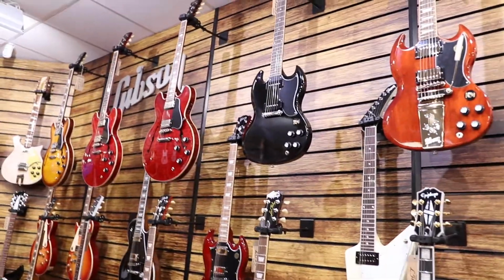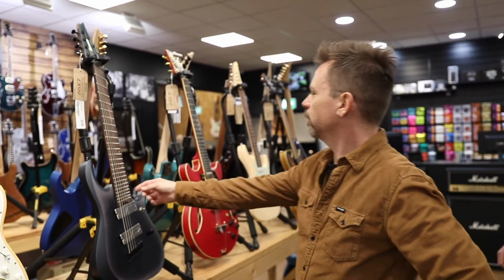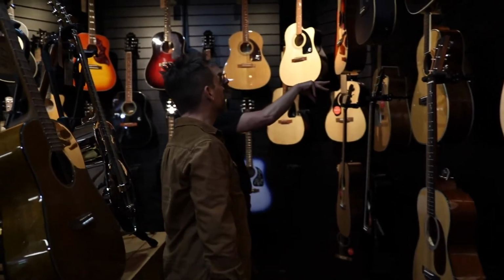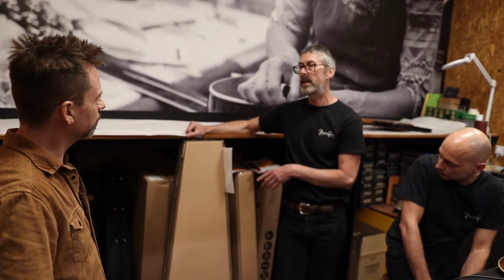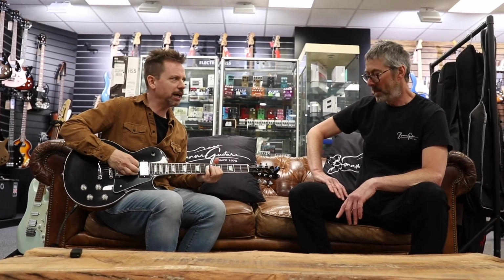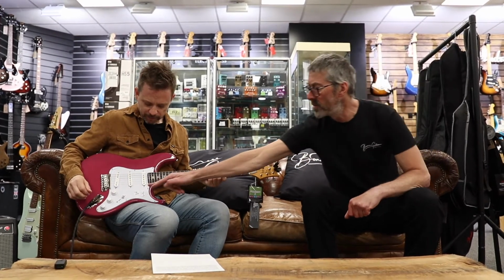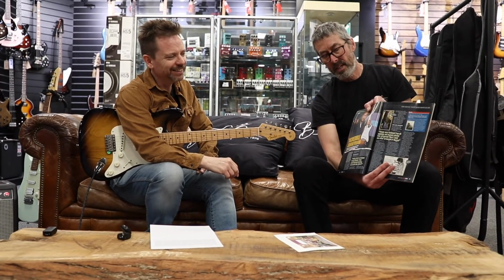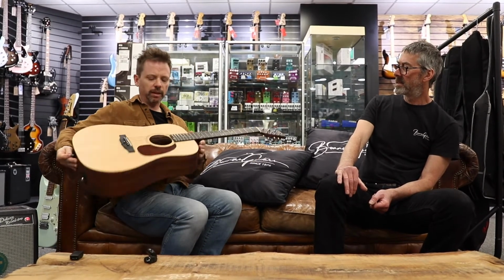Guitar Shop Tour - PRS SE Silver Sky, Gibson Les Paul Modern, Fender Tonemaster Deluxe Reverb demos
I was invited for a tour of Bonners Music in Eastbourne in the UK.

I was given a tour of the store, shown the great selection of electrics, acoustics, basses and amps by Myke the owner.  They have a massive stock including Fender, Gibson, Gretsch, PRS, Rickenbacker, Ibanez, Squier, Epiphone, Marshall, Mark Bass, Roland, Boss, Wampler, Keeley, JHS, MXR & Fulltone.

There is also a guitar workshop in store where all the guitars are checked before they leave the store and repairs are done.

The store is in a great location with free parking right outside and also check out the website for the online store!

0:00 Intro and meet Myke
1:19 Tour of the Store
7:31 The Workshop
9:55 Gibson Les Paul Modern
11:20 Rickenbacker 330 - 12 Jetglo
12:35 PRS SE Silver Sky and Fender Tonemaster Deluxe Reverb
14:26 Fender Custom Shop Yuriy ShishKov Stratocaster
16:35 Sigma DM7 E
17:31 Gibson Hummingbird Studio Rosewood